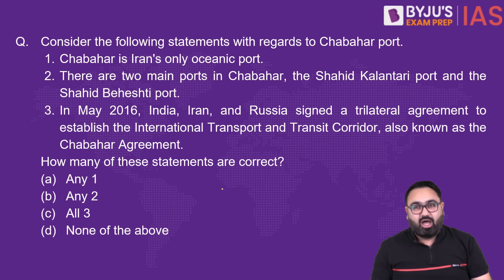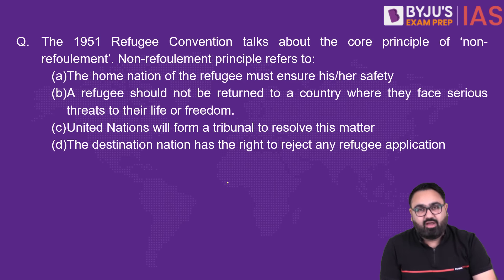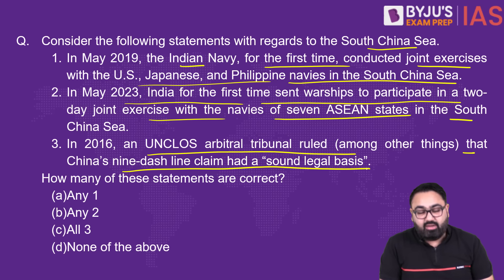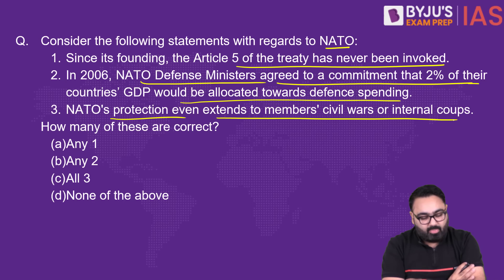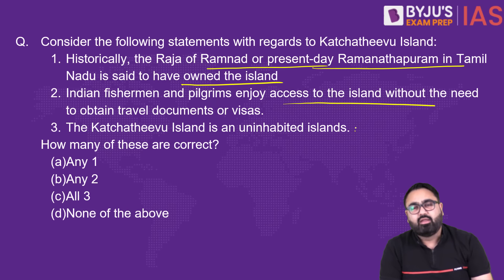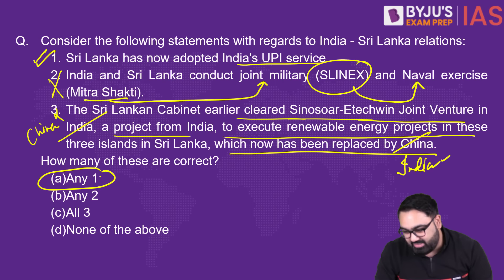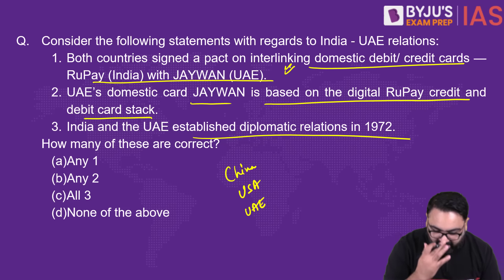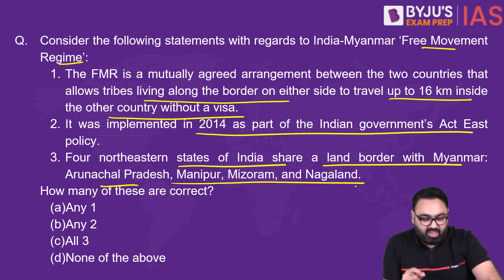Target Prelims 2024: International Relations - I | UPSC Current Affairs Crash Course | BYJU’S IAS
BYJU'S Exam Prep IAS is back with the "Target Prelims 2024" program. This is our flagship initiative covering the most important current affairs topics relevant for the UPSC Prelims 2024. The course is meticulously designed to cover the Current Affairs of the last 365 days and key topics relevant for UPSC Civil Services Prelims from 2023-24.

For complete revision of more than 12 months of Current Affairs in 28 days, attend these daily lectures by India's leading IAS trainers.

This lecture will cover important current affairs topics and concepts in International Relations that were in news over the last one year, relevant for IAS Prelims 2024.

The UPSC Civil Services Preliminary exam will be conducted on 16th June, 2024. With UPSC Prelims right around the corner, this is the time to gear up and revise all the important and much-expected questions in International Relations.

Watch this video for a comprehensive revision of International Relations based topics for UPSC prelims through MCQ based discussion.

Ace UPSC Civil Service Prelims 2024 with BYJU'S Exam Prep | IAS Prelims Test Series

For Target Prelims 2023 Free Crash Course in Hindi, visit: @BYJUSIASHindi

Happy Learning!